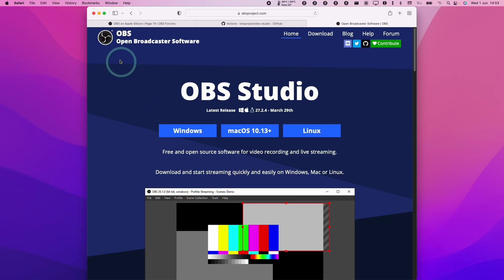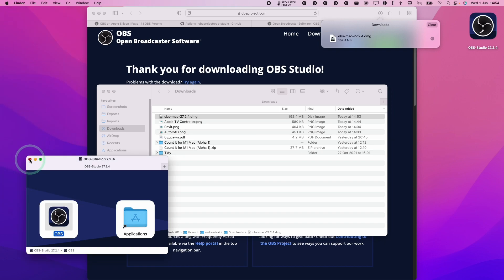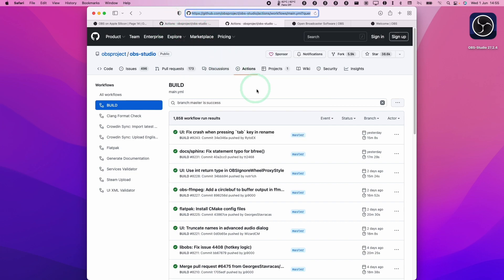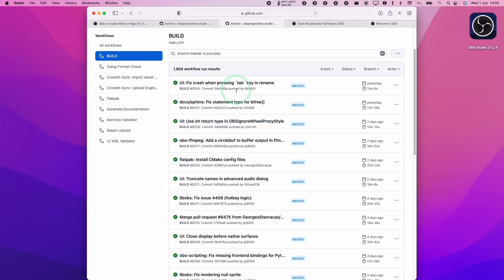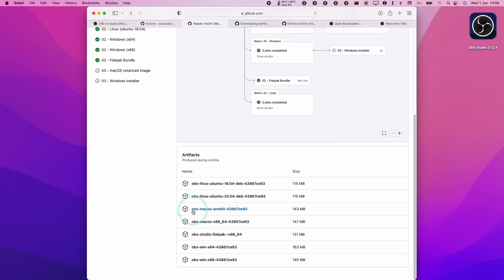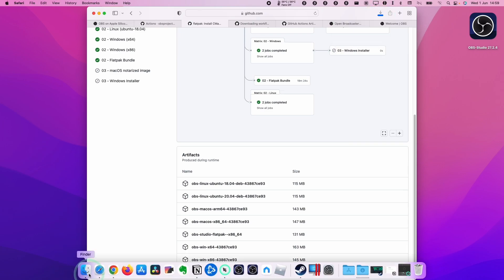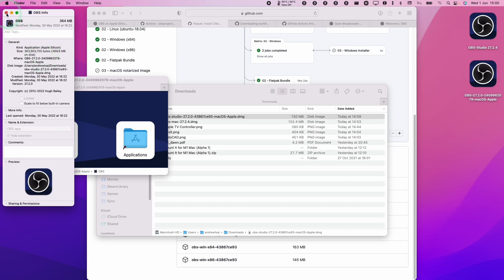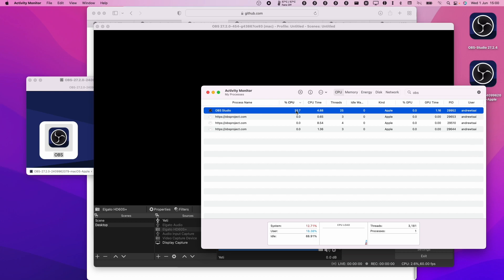How To Download Native ARM OBS For M1 Mac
► My Recording Setup:
►► My equipment: